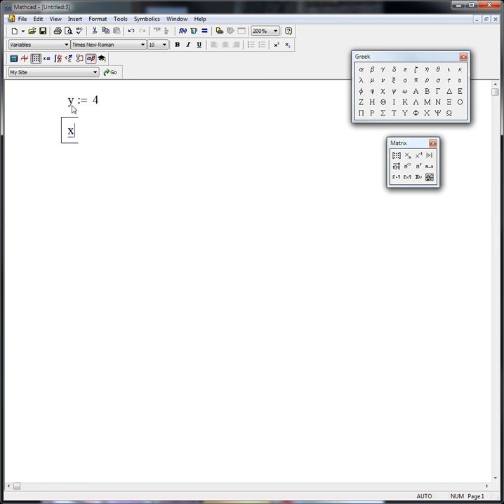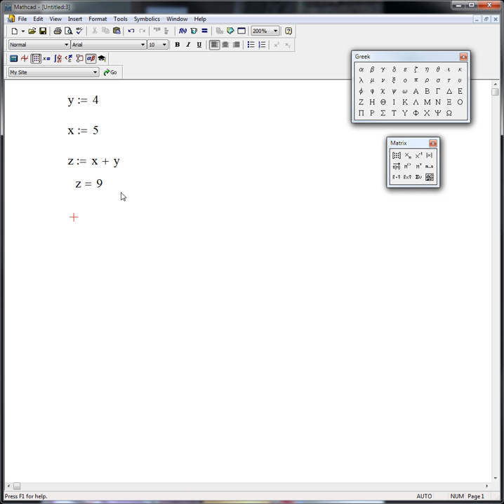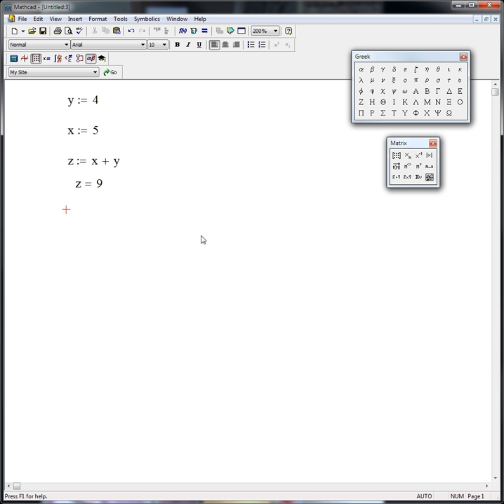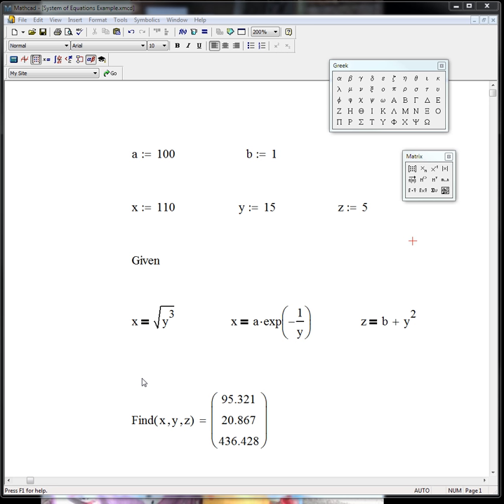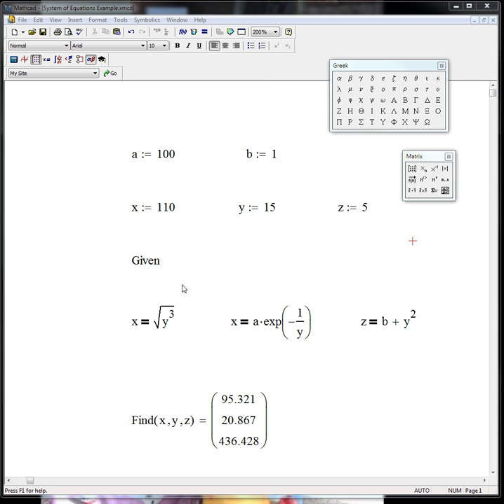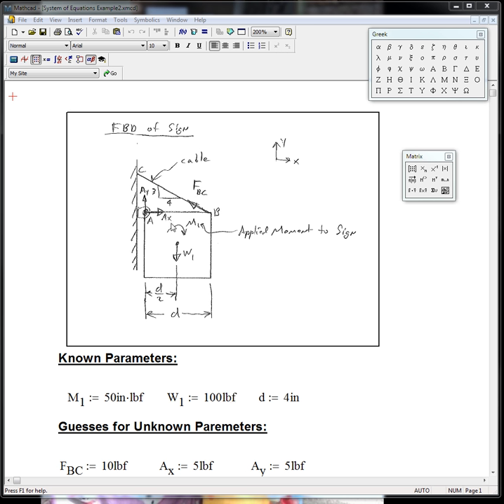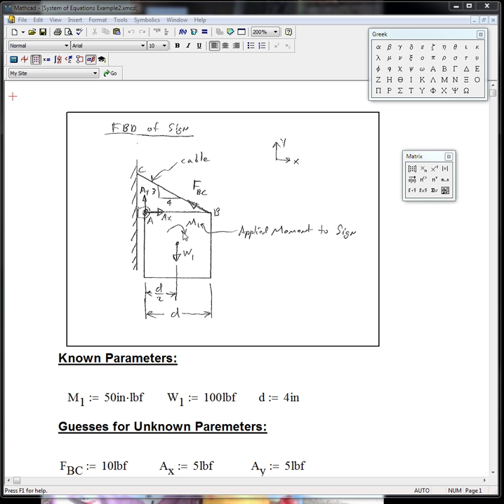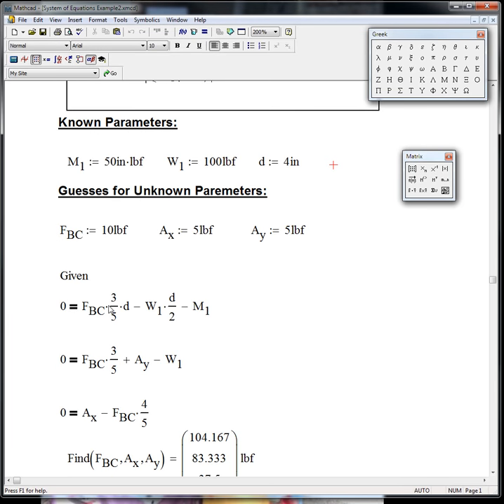Mathcad Systems of Equations wrt Force Analysis I